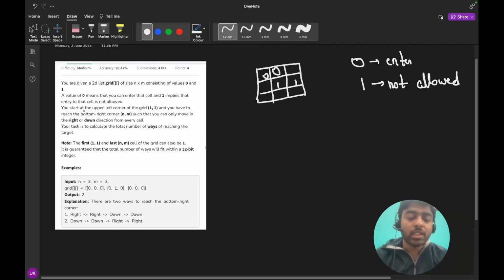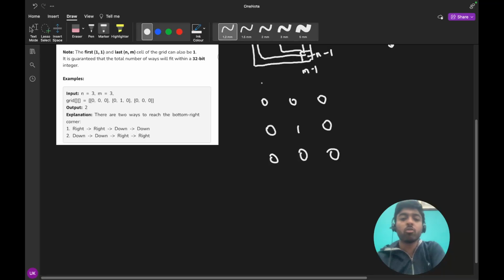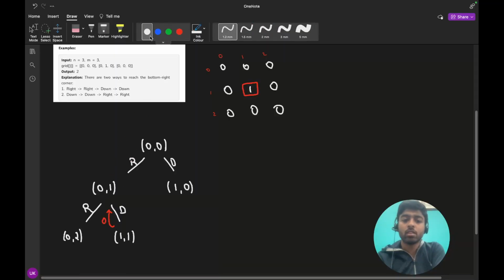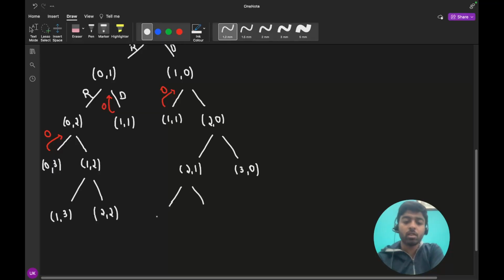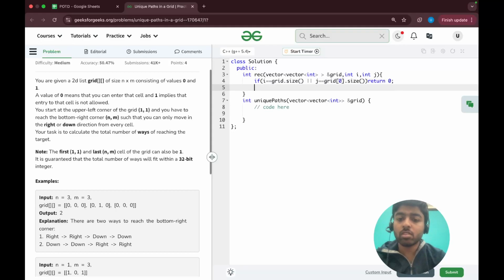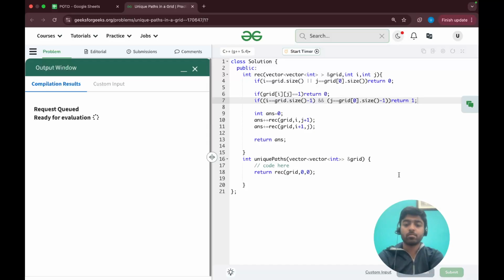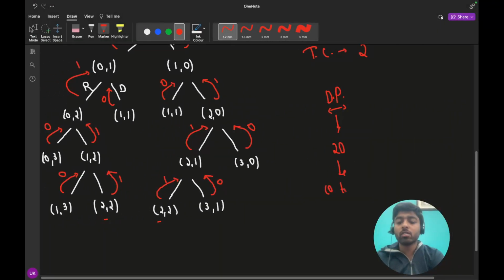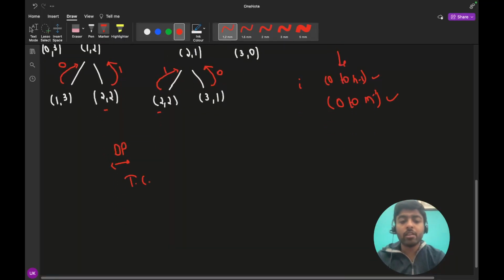Problem of the Day: Unique Paths in a Grid | Must-Solve for Coders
In today's Problem of the Day, we dive into the classic and essential coding challenge: Unique Paths in a Grid. This problem is a must-solve for every aspiring coder and a favorite in coding interviews and competitive programming contests. We explore the logic behind the problem, break it down with clear explanations, and walk you through different approaches—from recursion to dynamic programming. Whether you're preparing for coding interviews, brushing up on DSA concepts, or aiming to ace contests, this video will sharpen your problem-solving skills and help you master a fundamental grid-based algorithm.